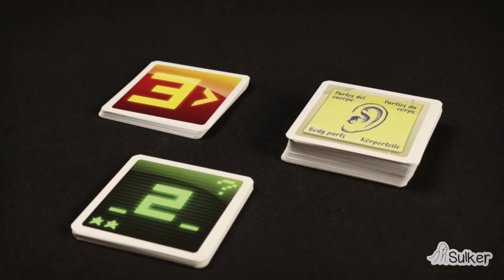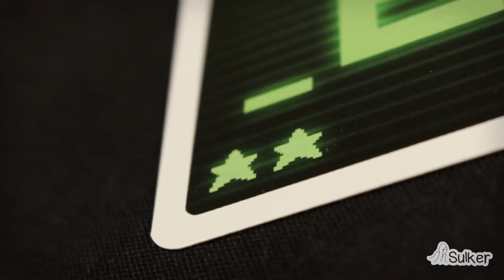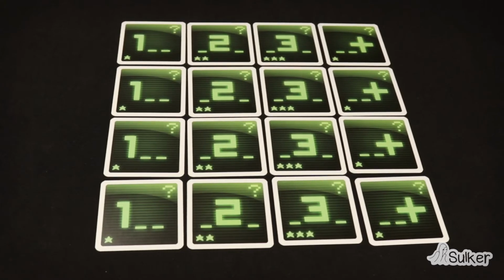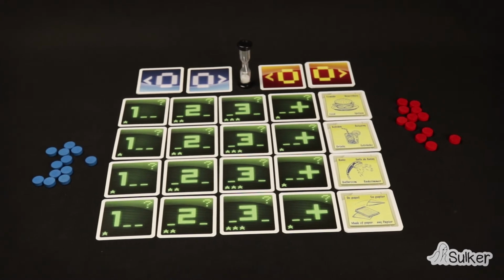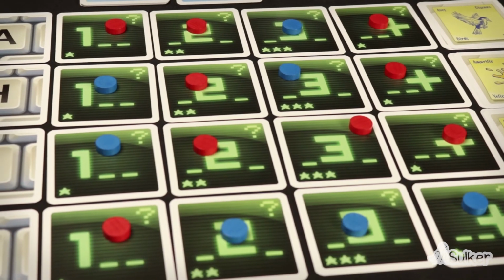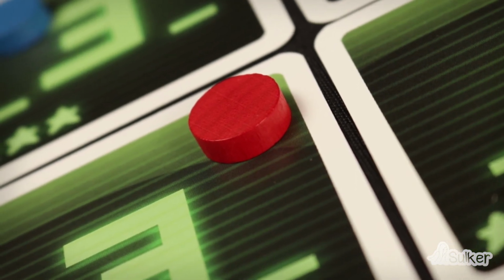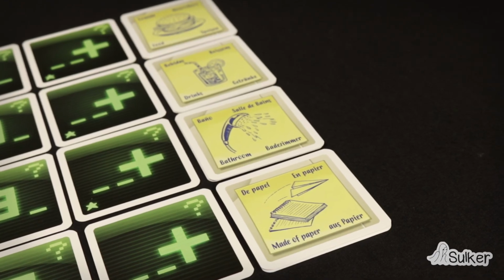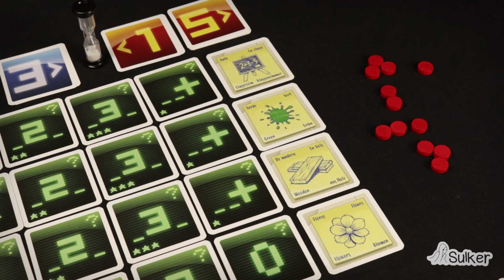Password Express How to play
In this video we show you how to play Pasword Express of Looping Games created by Roberto Pisonero and illustrated by Pedro Soto

Camera and editing: T.Javier Martínez
Graphic Design: Lorena Gestido
Voice: Crystal Henriey